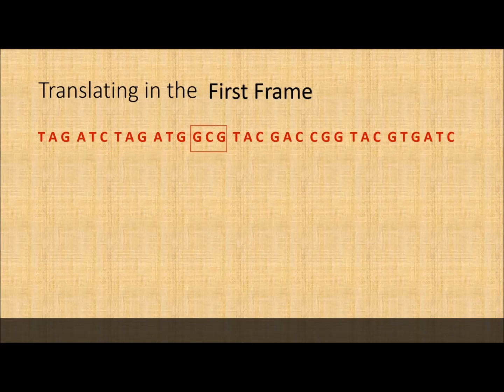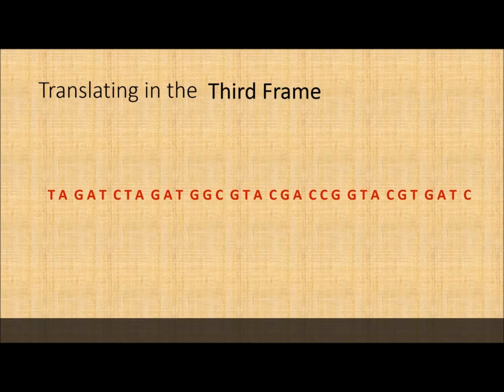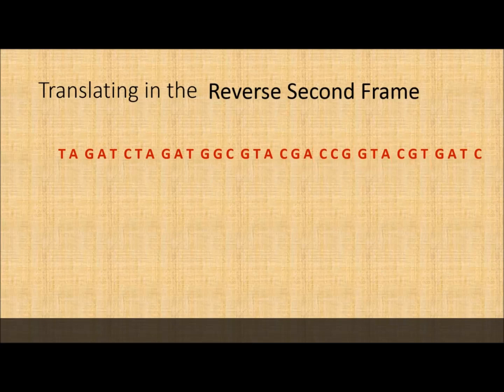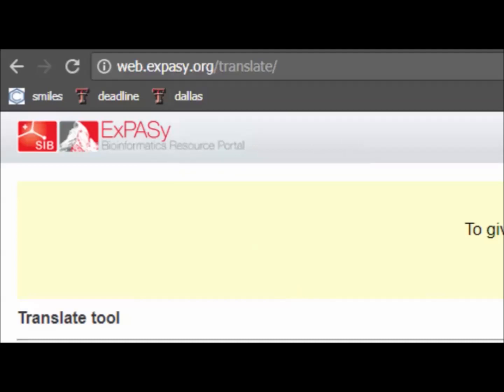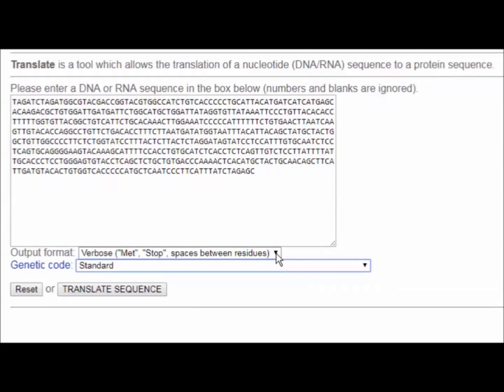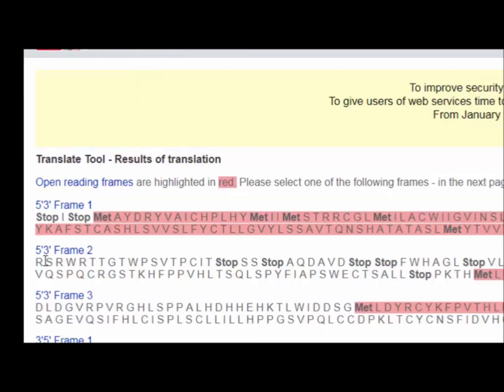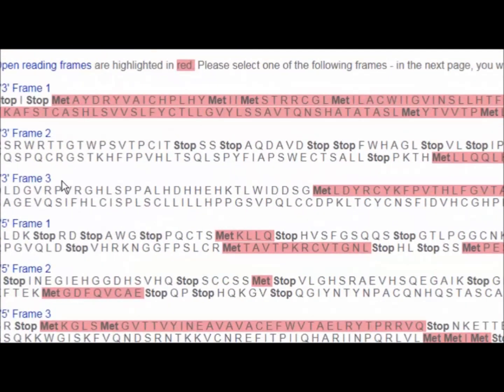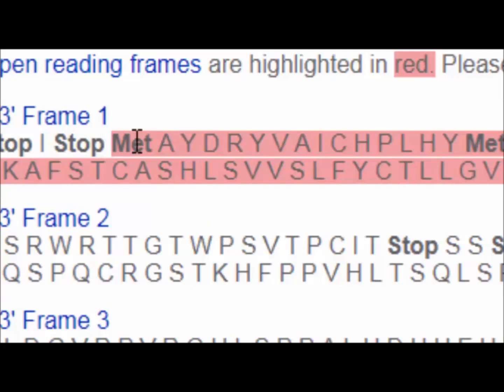translate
A short description of EXPASY's TRANSLATE tool